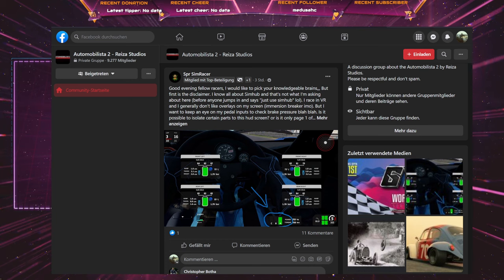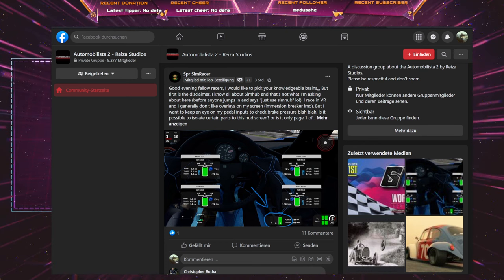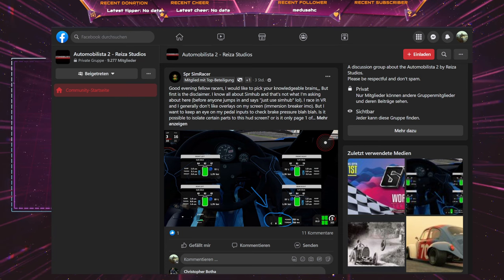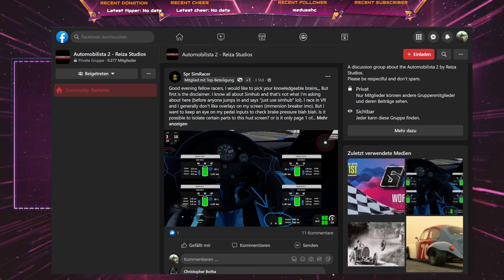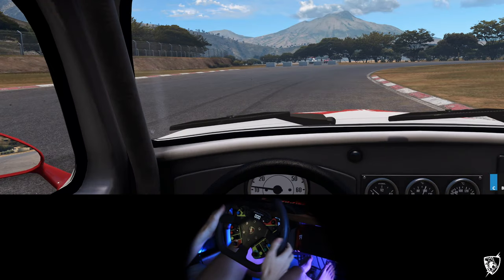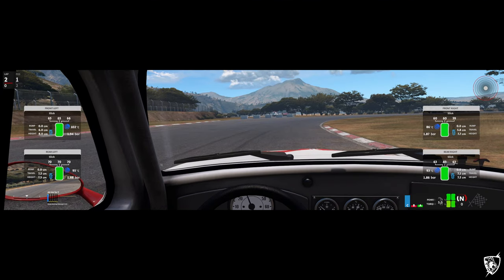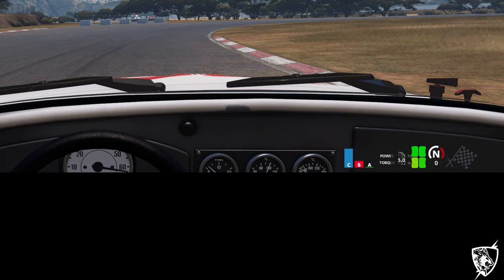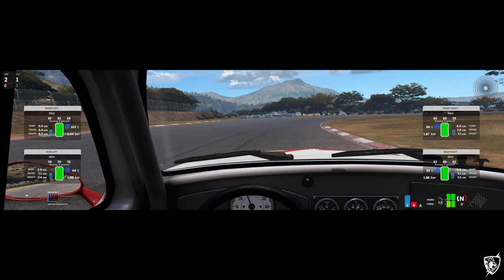Tips&Tricks - Telemetry Hud Level of Detail Keybind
How to change the level of input in the telemetry hud view in automobilista 2.